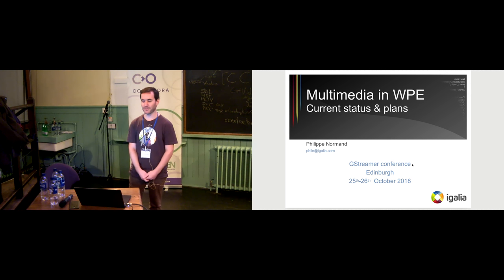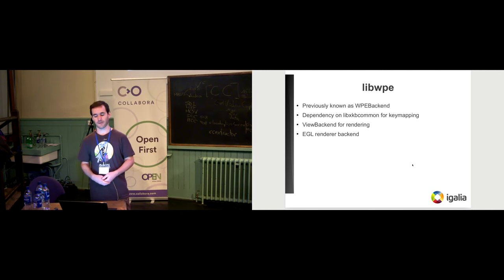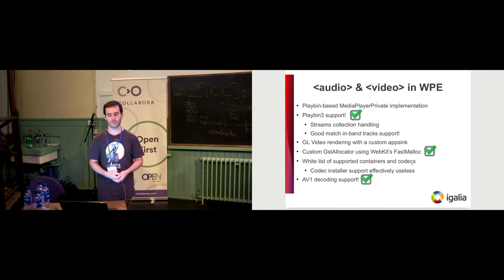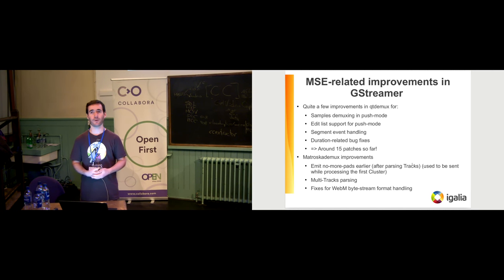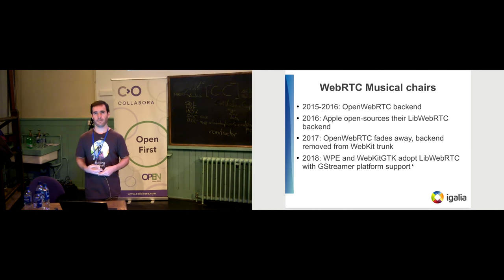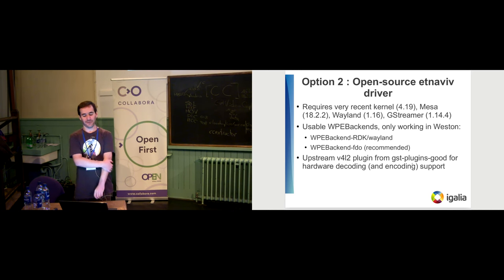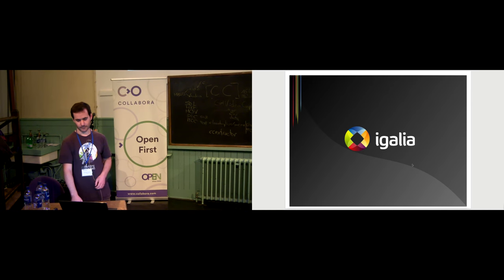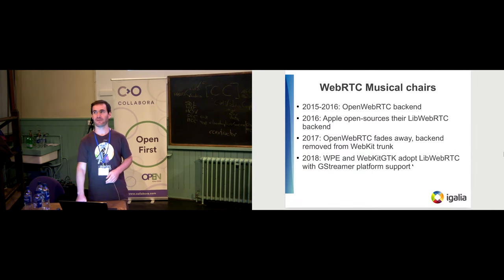Multimedia support in WebKitGTK and WPE, current status and plans (GStreamer Conference 2018)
By Philippe Normand.

This talk is about multimedia support in the WPE and GTK+ WebKit ports. I will give a status update about the HTML5 features currently supported by our GStreamer backend, such as WebRTC, MSE, MediaCapabilities support. The talk would also include a brief case study about using WPE and its Cog browser on IMX6 platforms.